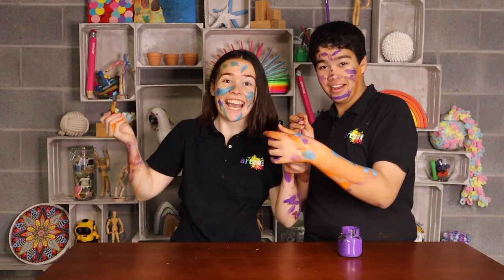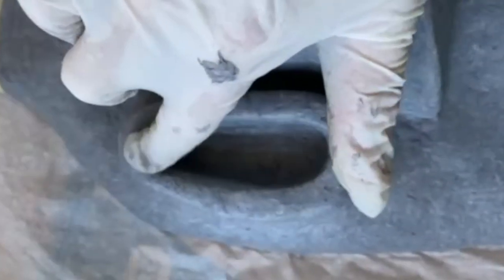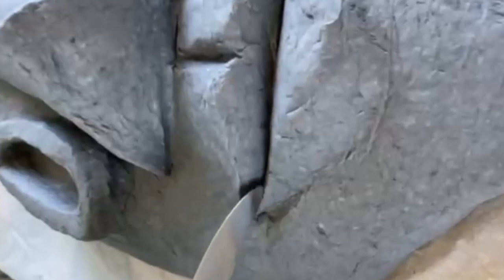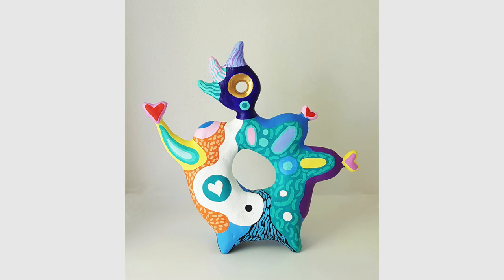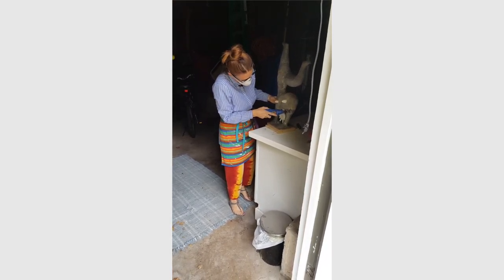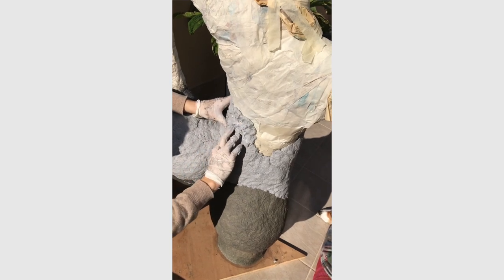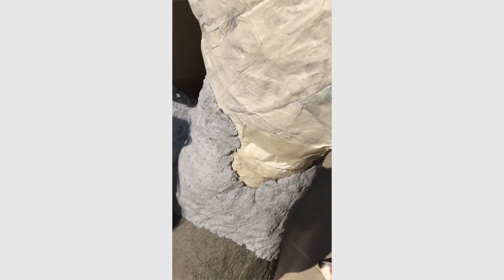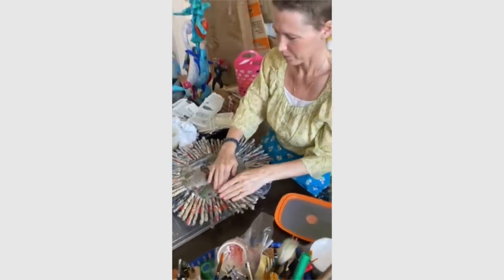Osa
Meet Osa!